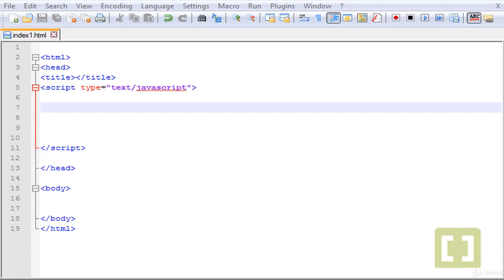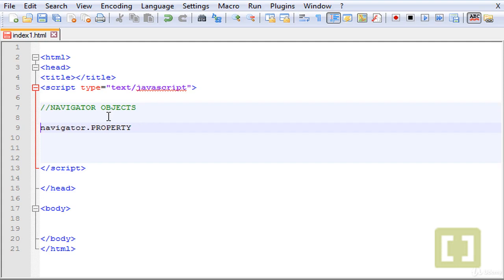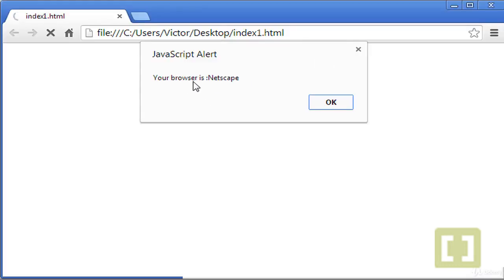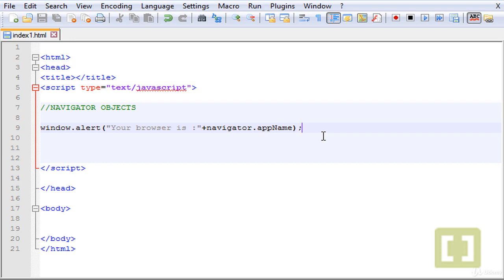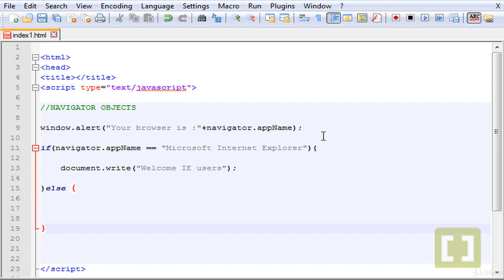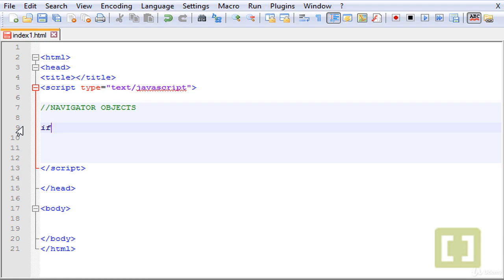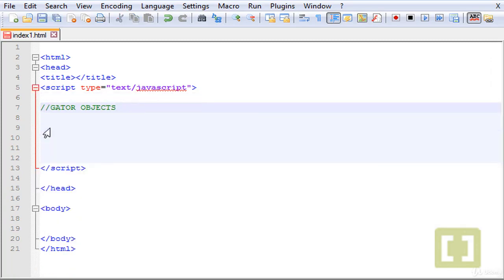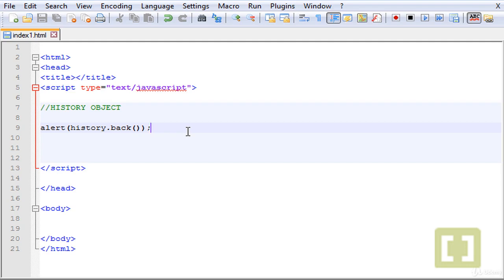[Complete Javascript] 27/35 Predefined Objects